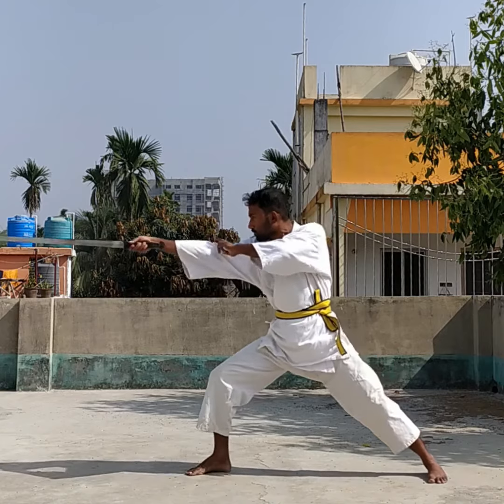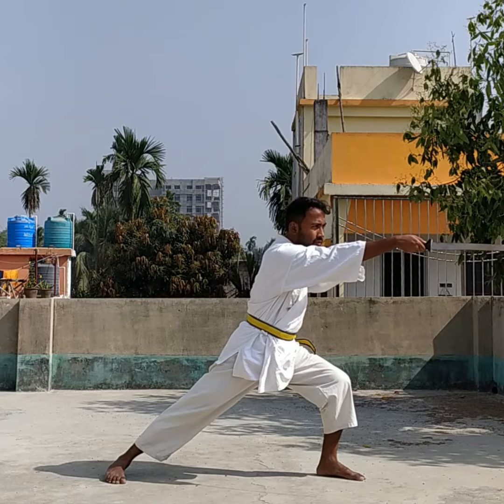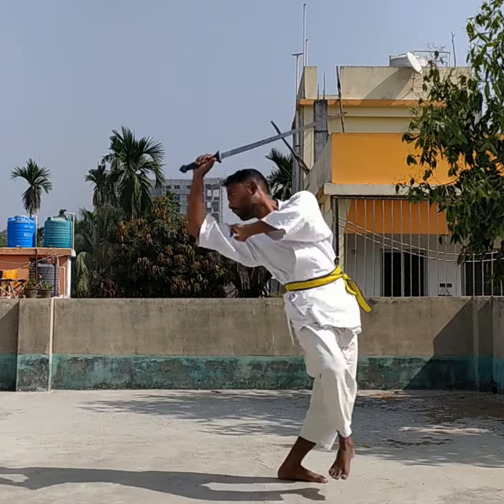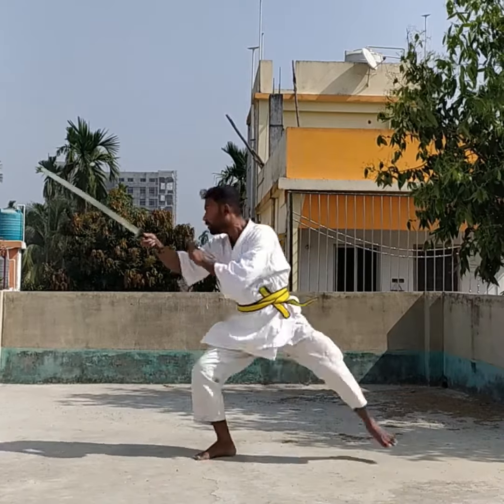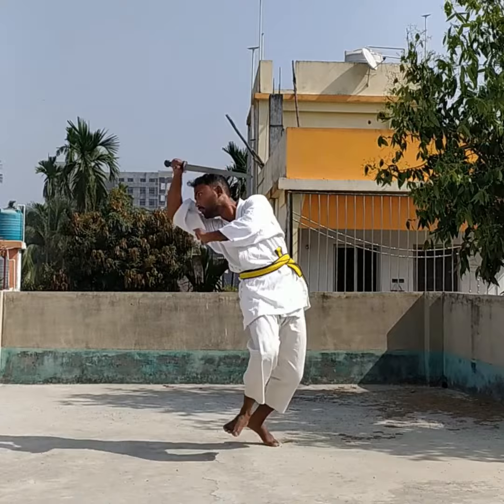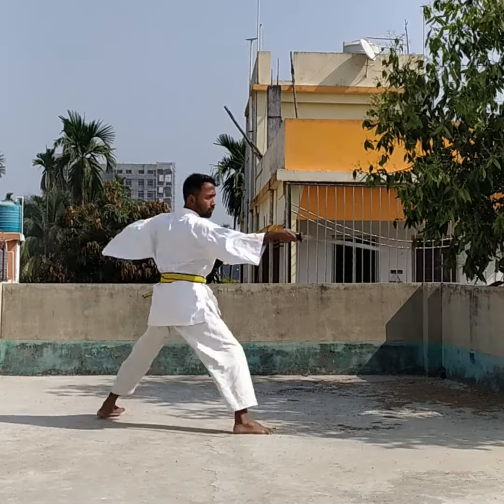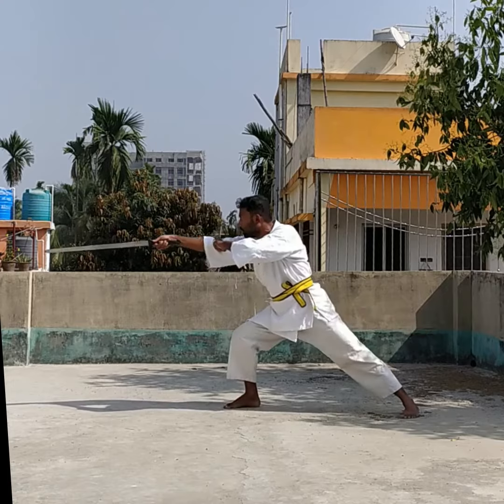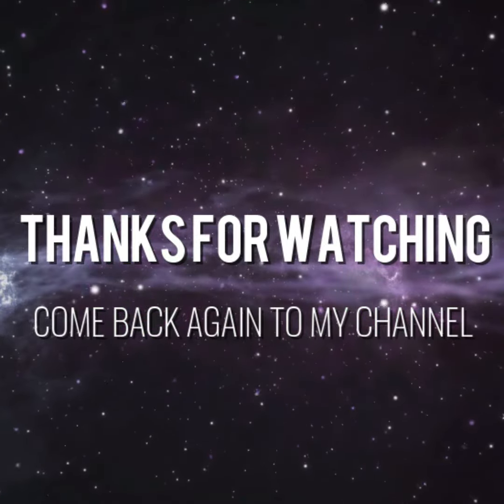Sword (attack + defense) || Kung Fu sword tutorial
In this video i will tell you about a straight sword strike which is very useful to maintain two front war. If you surrounded by enemy from two sides then this attack will help to take a safe distance and attack.

Hey everyone this channel is about to teach you about different type of martial art. If you want to learn martial art and self defense education then you will love these channel. In every video you will learn something new to improve yourself. Thank you. So let me know which type of martial you like.